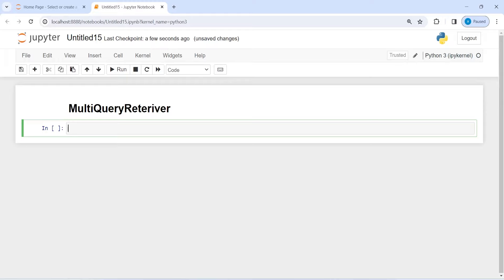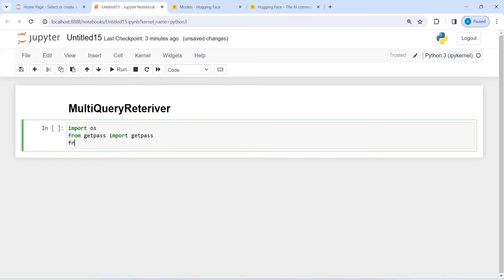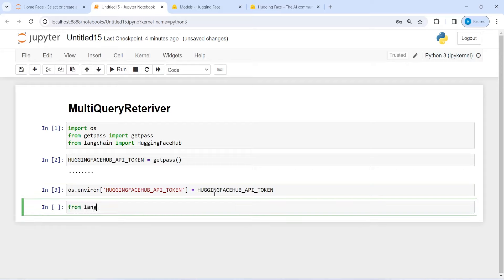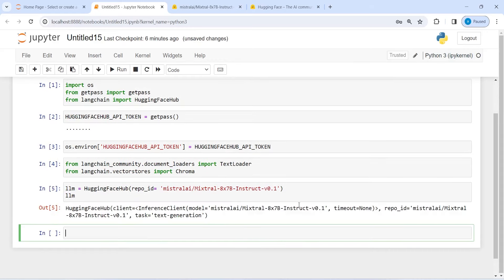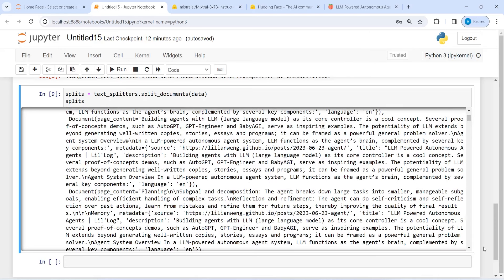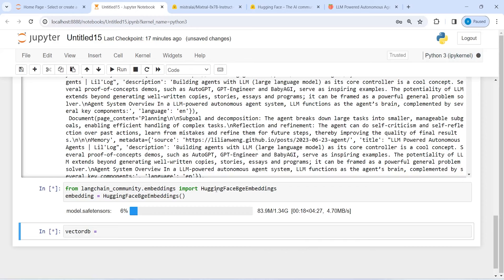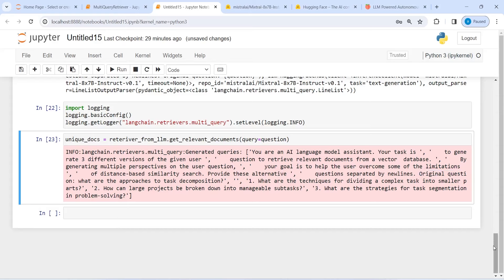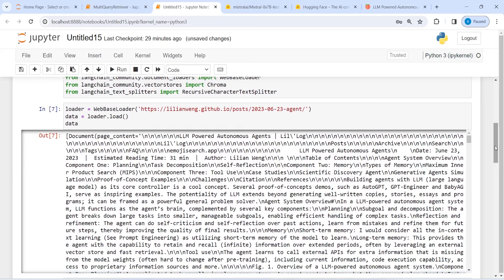LangChain 18: MultiQueryReteriver in LangChain | Python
About this video: In this video, you will learn how to create multi query retriever in langchain